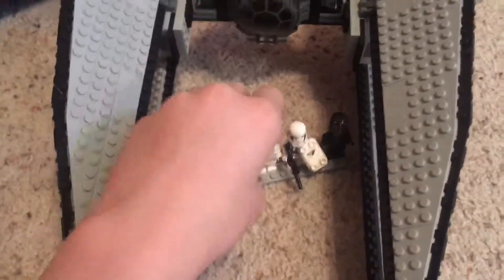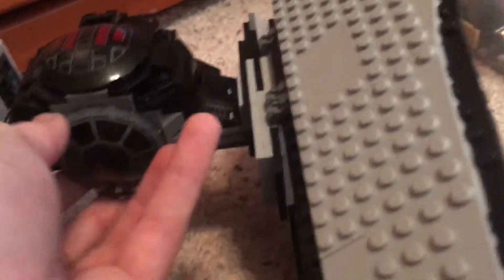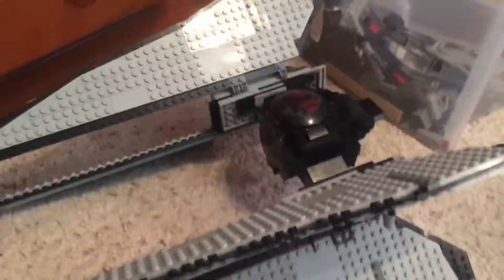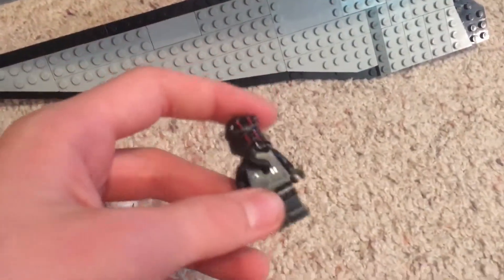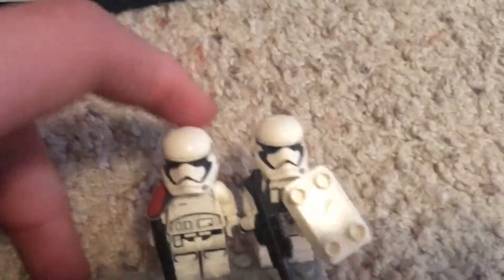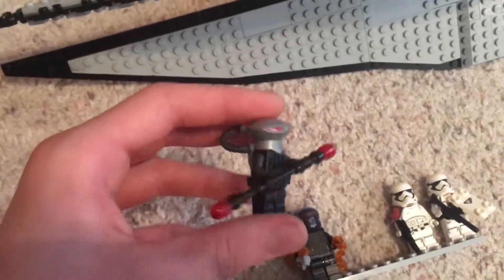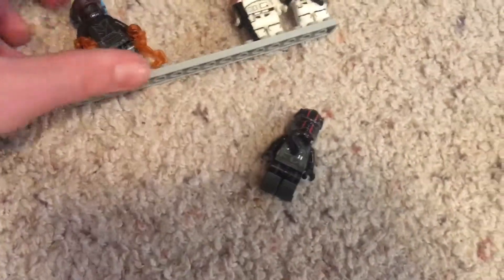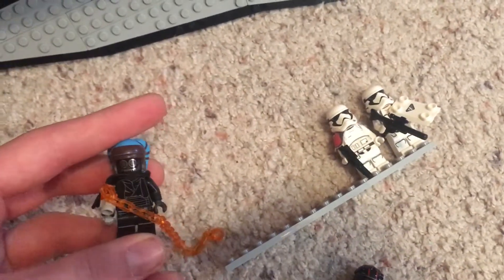Lego Star Wars IX First Order Tie Interceptor Lego Set Review Custom